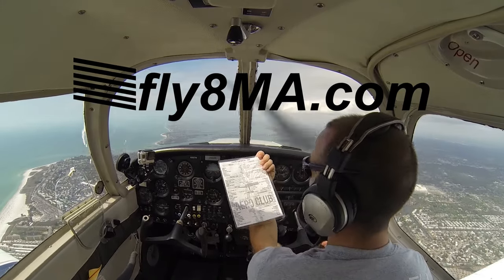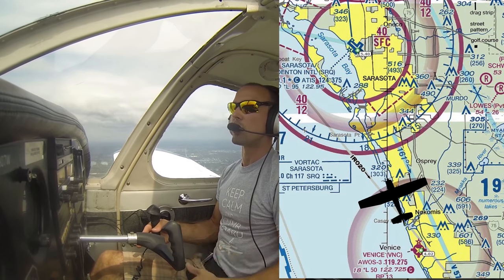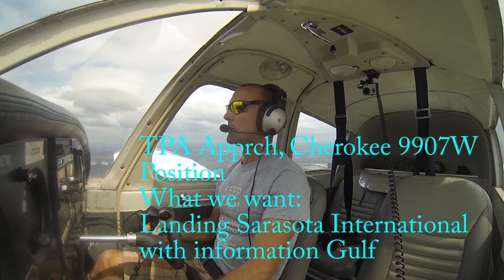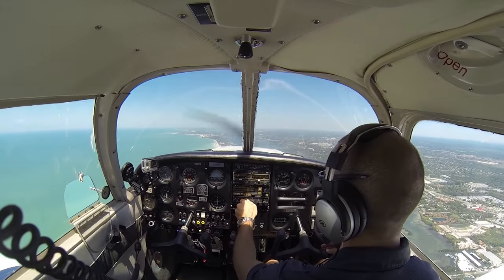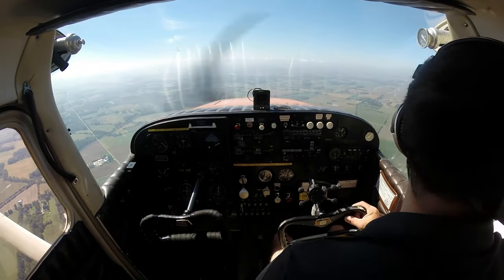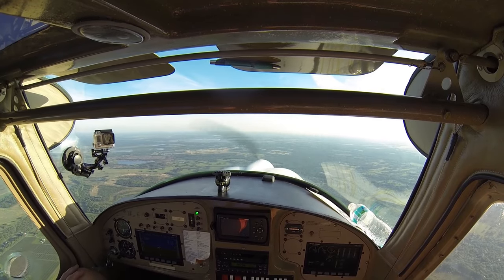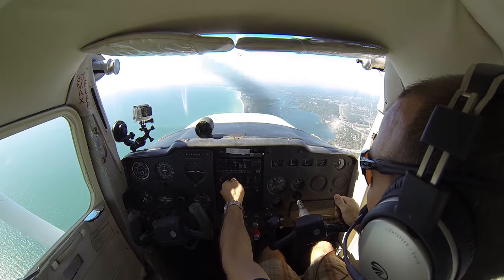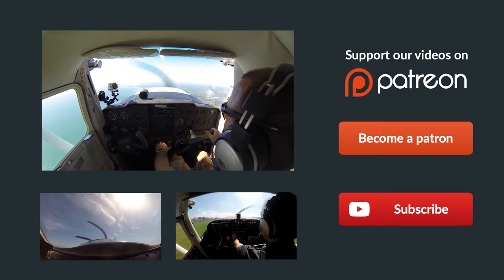Ground School:5 Different Ways To Call Approach Control | VFR Radio Communications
This is a nice quick video of 5 different ways you can go about contacting approach control.  The basic will stay the same, who you are calling, who you are, where you are, and what you want to do; however the responses you get from the controller may differ slightly each time.  This video is a good way to start training your ears for what to listen to when making your first contact with approach.

🛩️Private Pilot:
-Airspace
-Landings

🌦️Instrument Pilot Ground School:
-Airspace
-Rules and Regulations
-Systems

🛫Commercial Pilot Bootcamp:
-Maintenance Requirements
-Systems
-Airspace

-Tailwheel
-Crosswind Landings
-Weather
-Airspace
-Seaplane
-Sport Pilot
-Spin Awareness